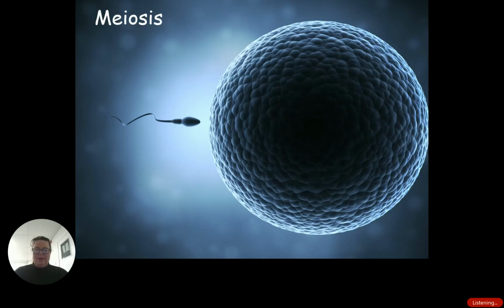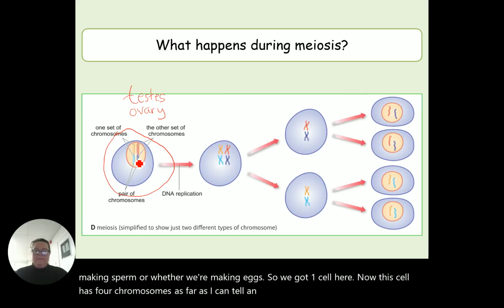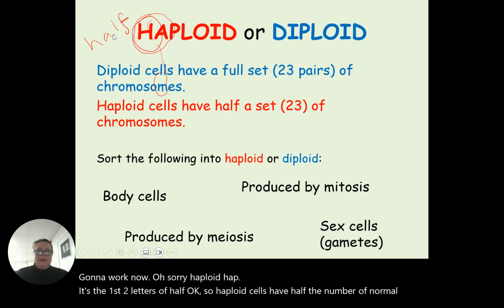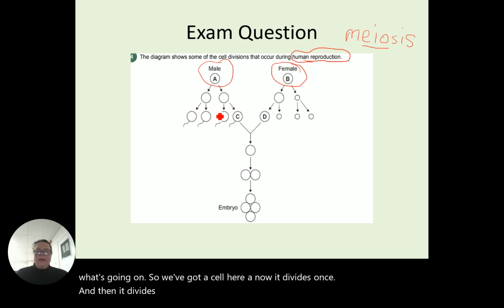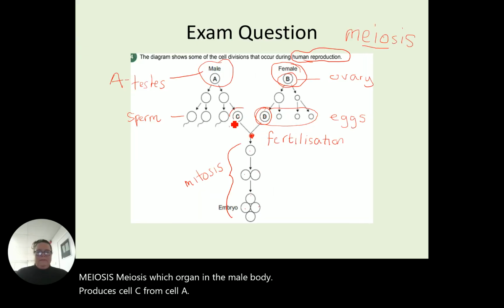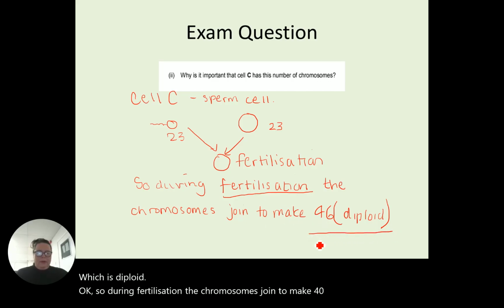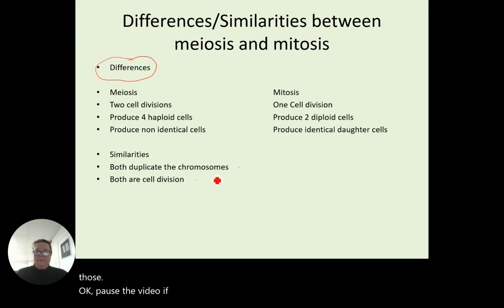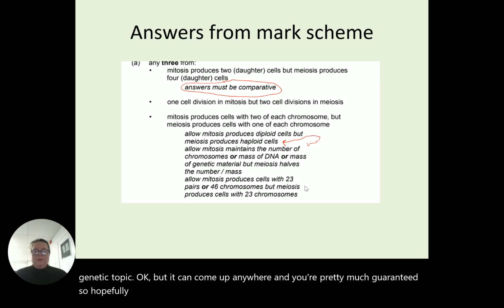Understanding Meiosis A Deep Dive into Cell Division 🧬